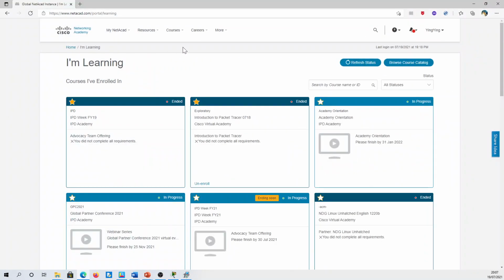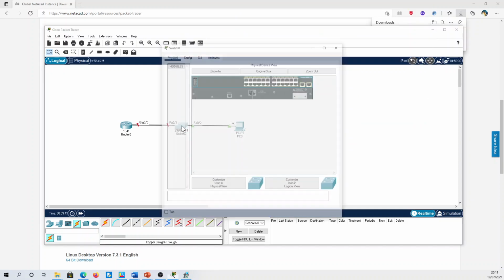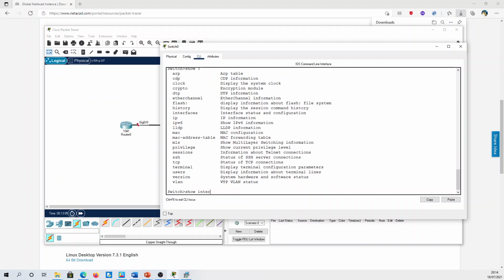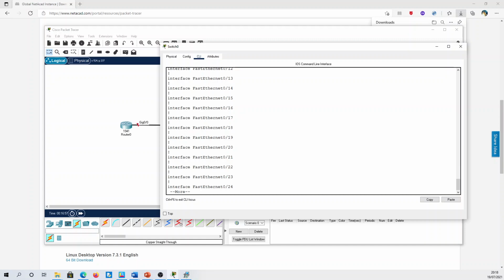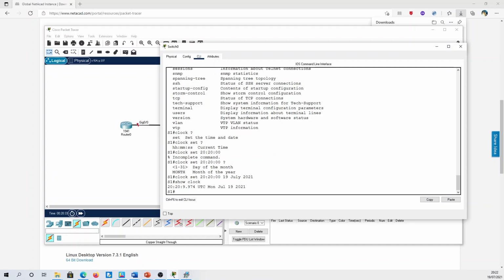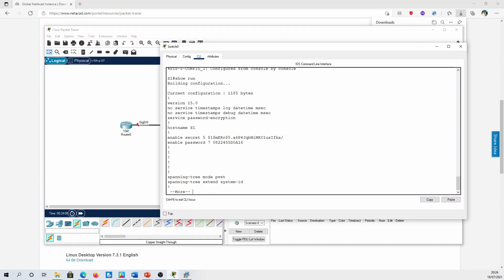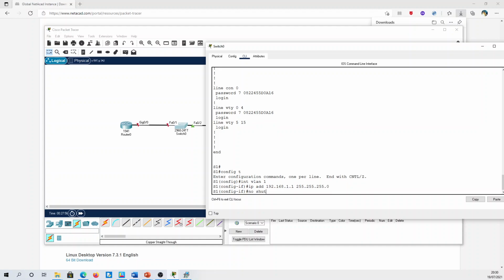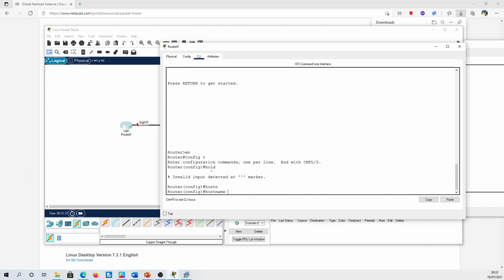Packet Tracer for Beginner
This video shows where to download Packet Tracer and how to use PT to simulate real network